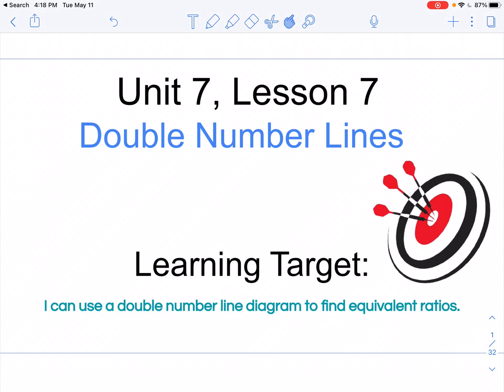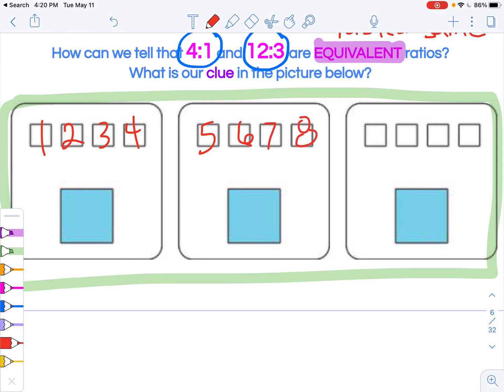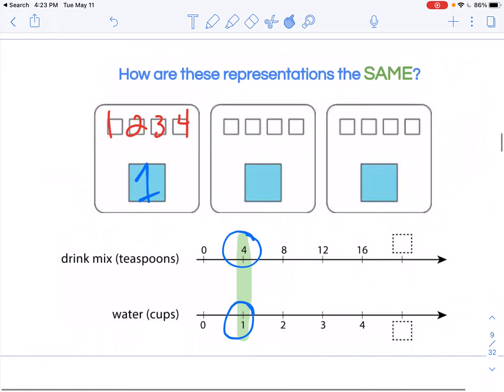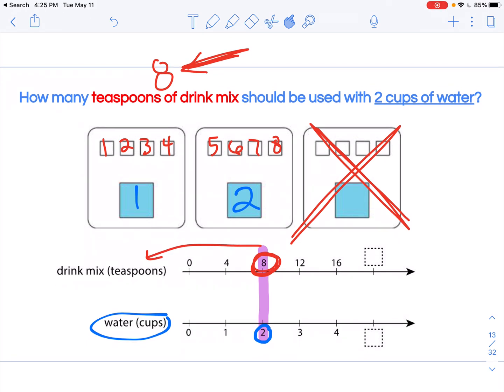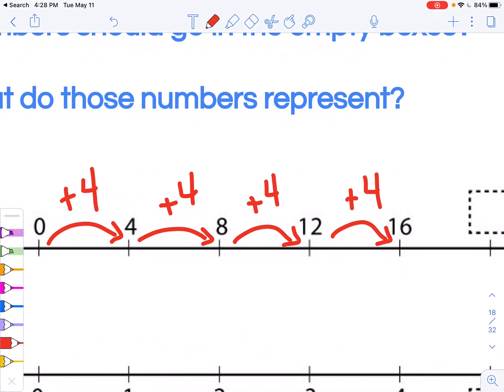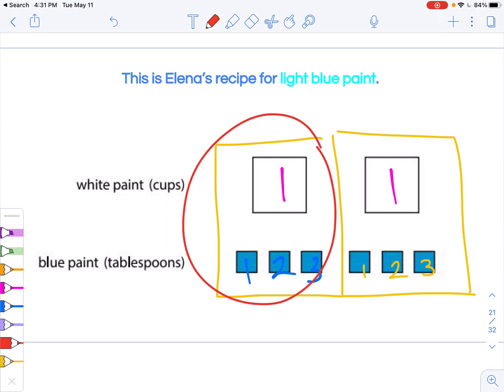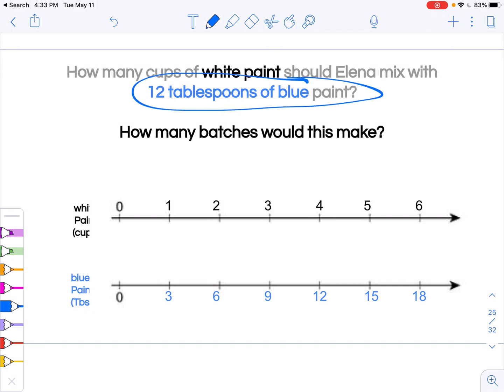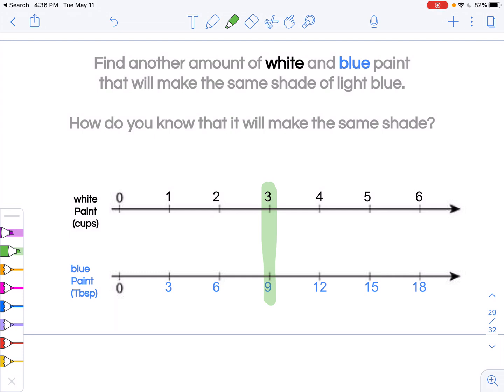Double Number Lines